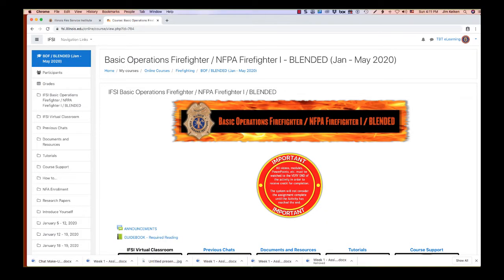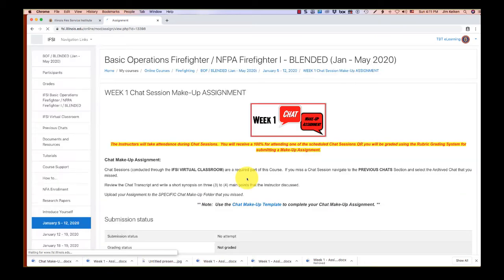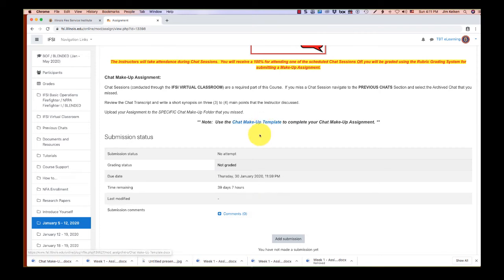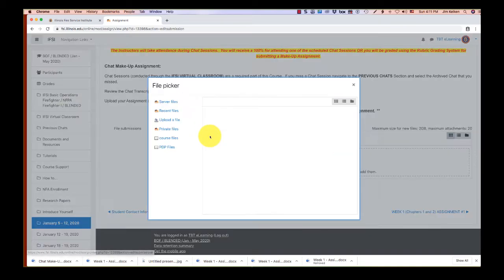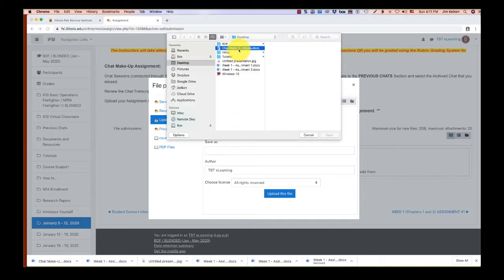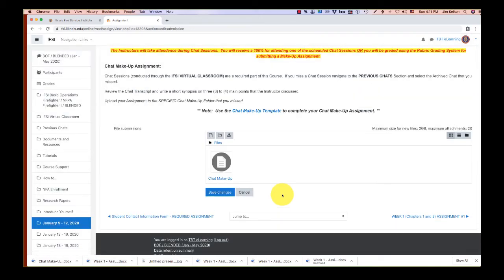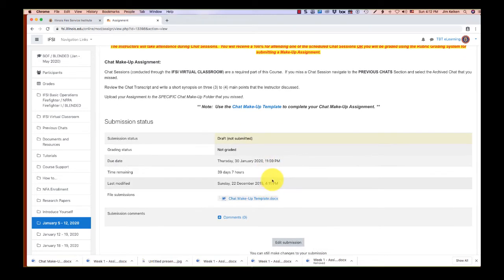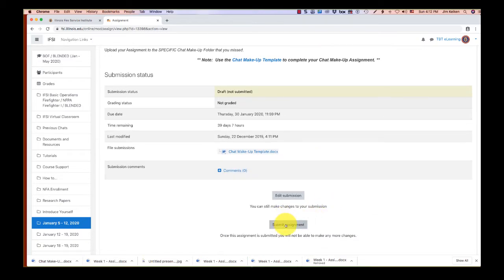Submitting Assignment or a Make-up Chat in the IFSI Online Classroom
Tutorial on how to upload homework assignment or a Make-up Chat in the IFIS Online classroom.